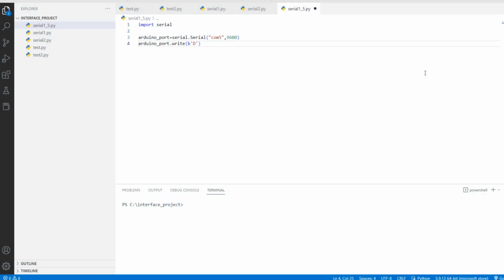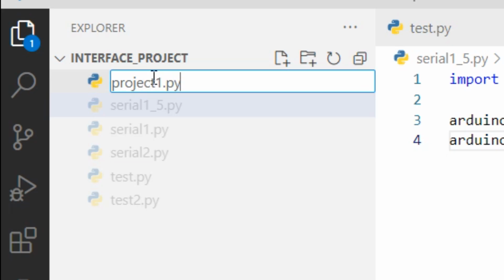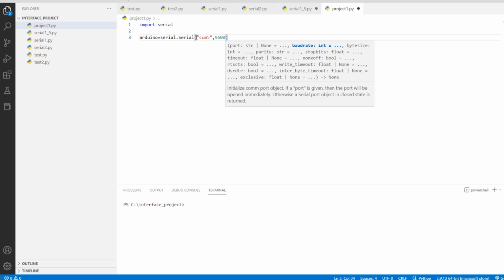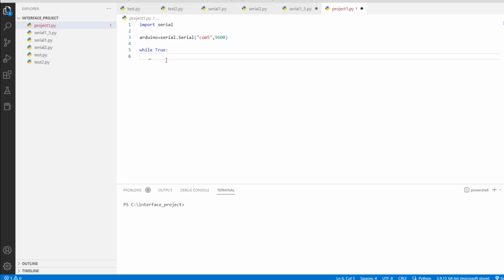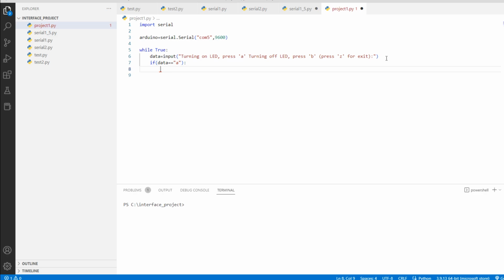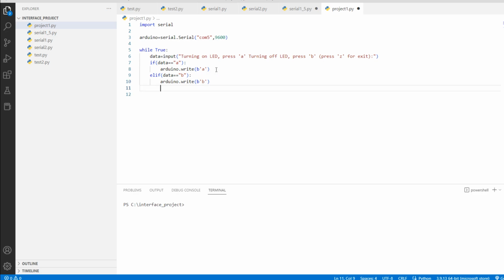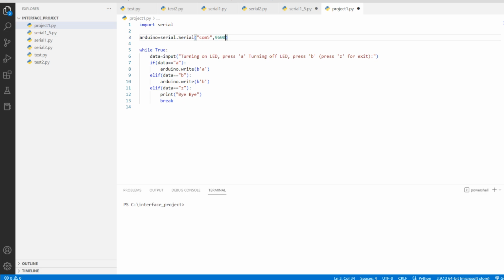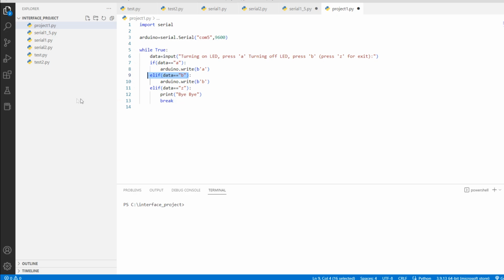Advanced Arduino and Python Programming: Project 1: Controlling LED Using Python #13